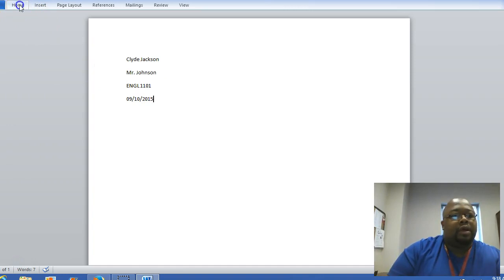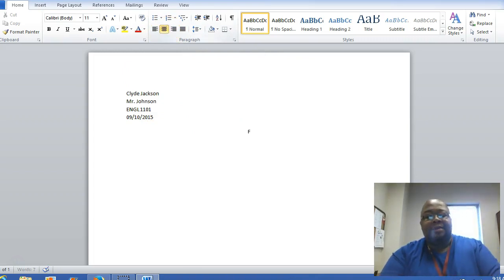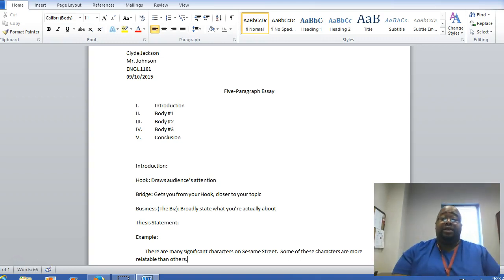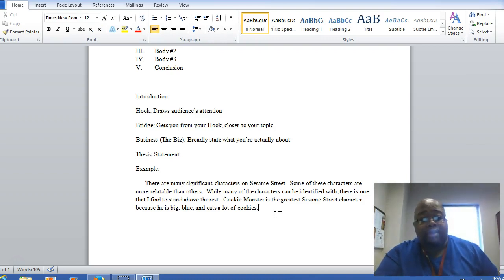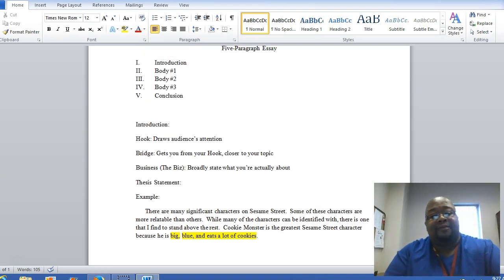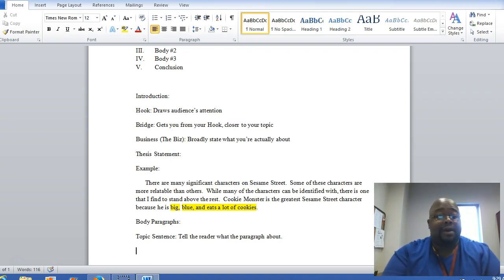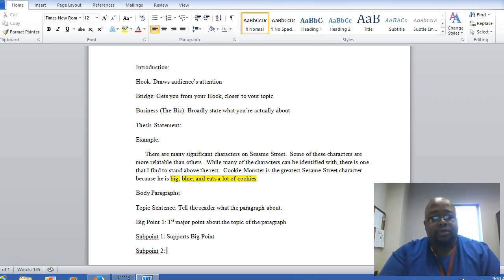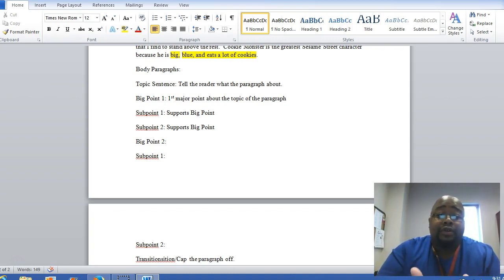Paragraphs Part 1 of 3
Paragraph composition for Mr. Johnson's classes, Part 1 of 3.